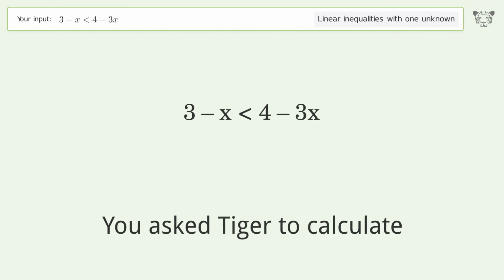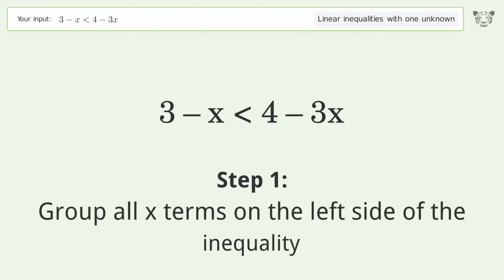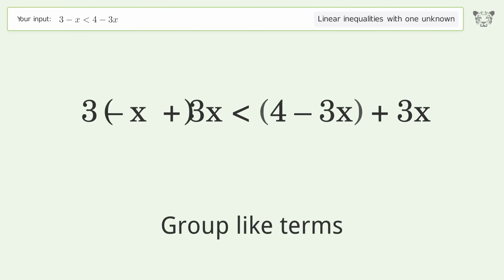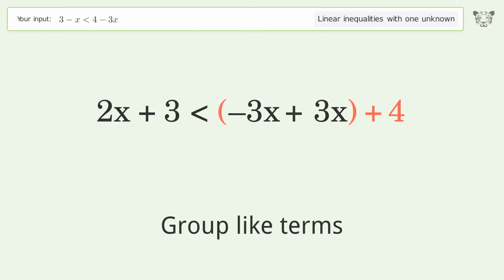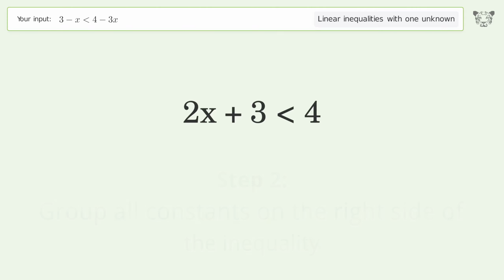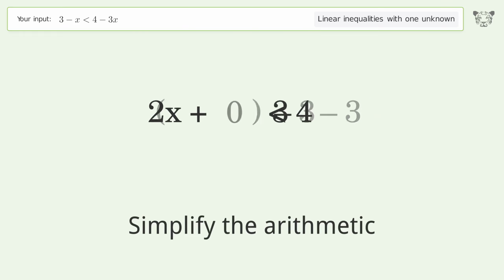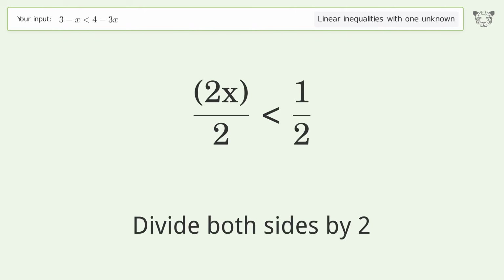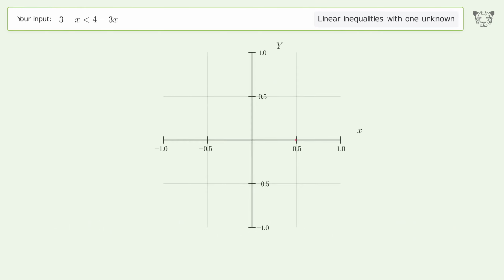Solving Linear Inequalities: 3-x is Smaller Than 4-3x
Struggling with 3-x is Smaller Than 4-3x? Watch our step-by-step video on Tiger Algebra to master this linear inequality effortlessly. Also, check out for more tips and tricks